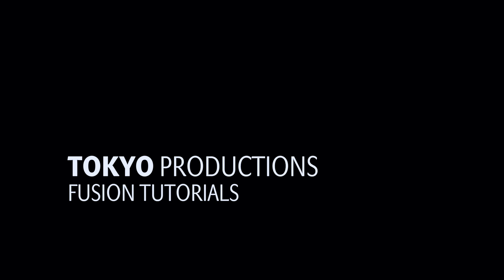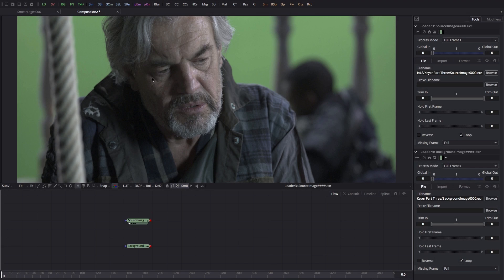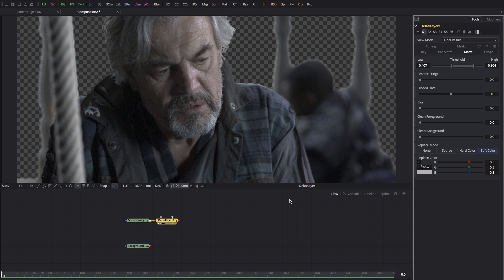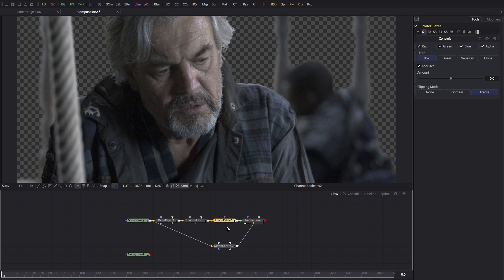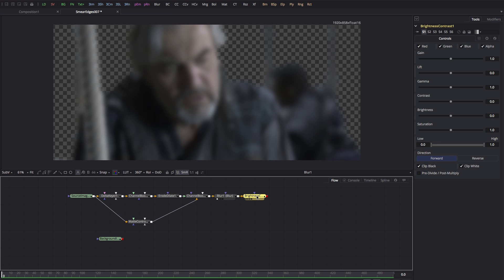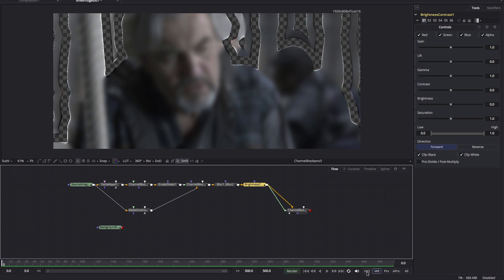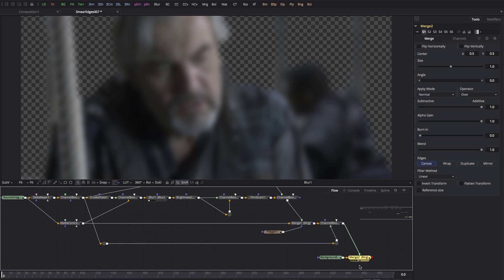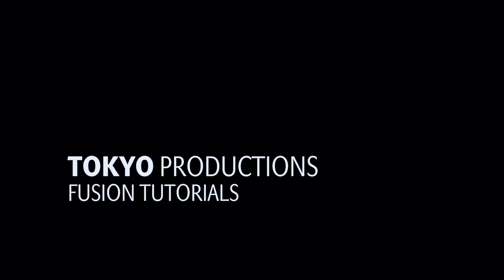DaVinci Resolve Fusion: KeyingTutorial Pt 3 - Fixing Problem Edges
The third part of this advanced keying tutorials series for Fusion. A very useful method for dealing with foreground edges that are affected by too much real world light wrap - there are many uses for this versatile technique which is well worth knowing.